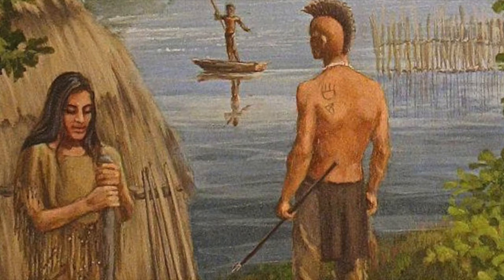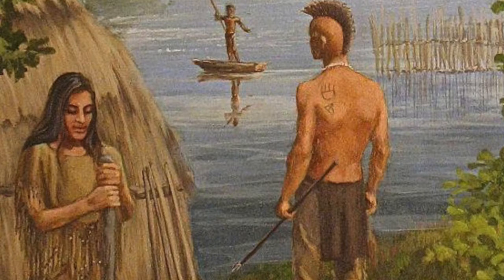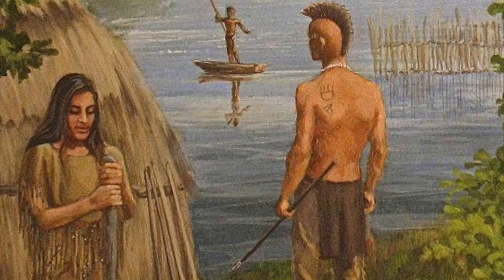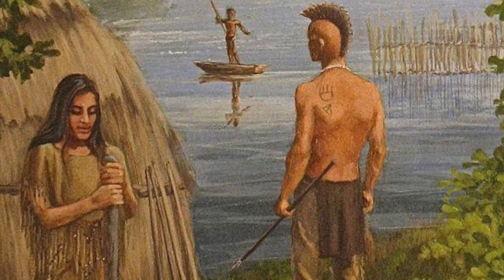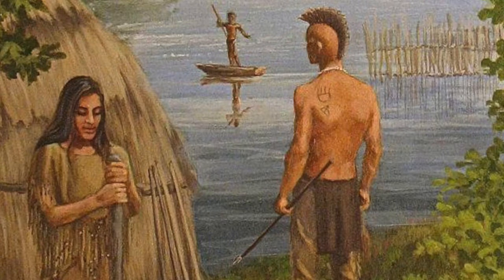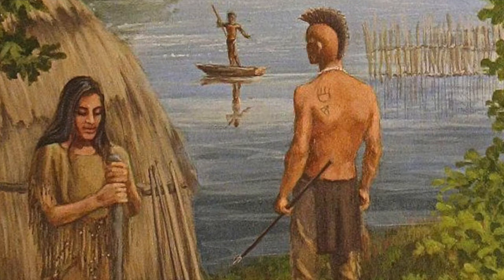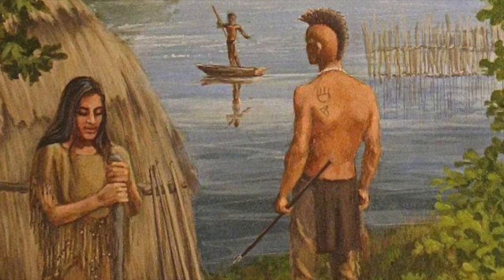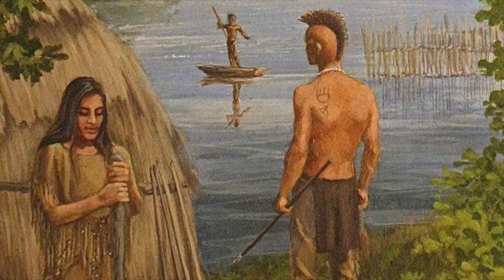Faaris Muhammad Lenni Lenape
May 14, 2017         Faaris Muhammad
MDP Questions

What are some of the Native American tribes found in Philadelphia?
What is the main Native American tribe found in Philadelphia?
What does Lenape mean?
What are the two ways the Lenape tribe were “renamed” the Delaware tribe?
What is Pahsahëman?
What body parts arm allowed to touch the ball in lacrosse?
How many players players played in Native American lacrosse?
Why are the fields Native Americans play lacrosse on so big?
Was is common for a Native American to be crippled or die from a lacrosse game?
What is recorded to possibly be one of our first team sports?
What did Lenape fathers do when they thought their son’s were ready to become a man?
What is another name for the Treaty of Shackamaxon?

BONUS (not really): What is the Metamoran Fusion?